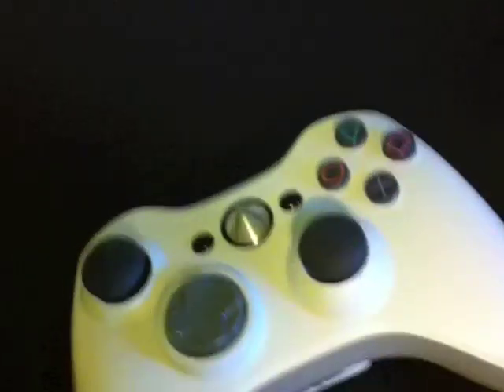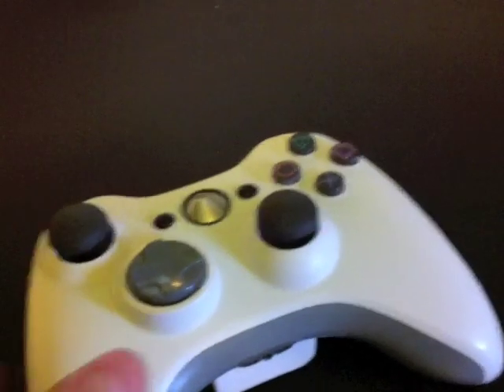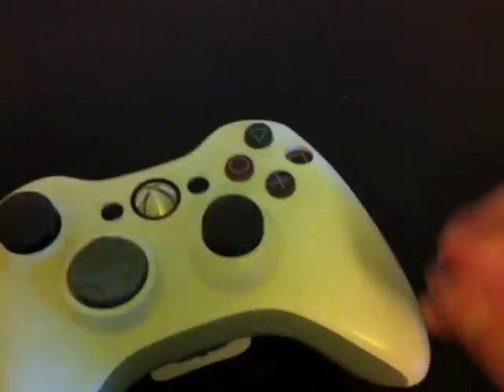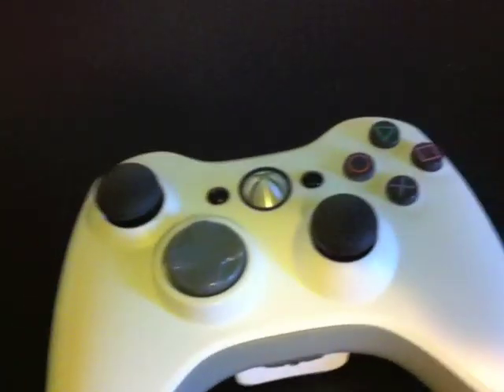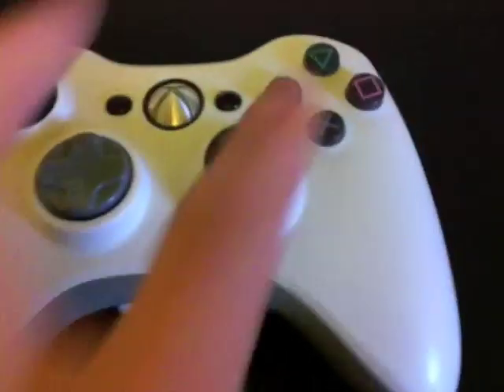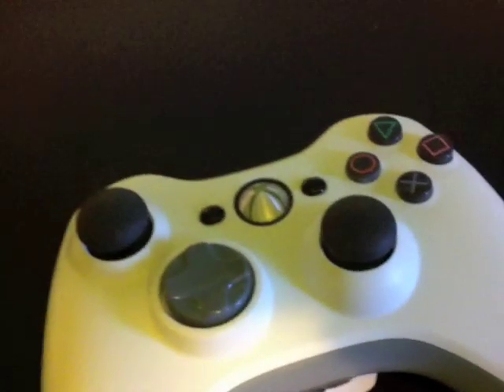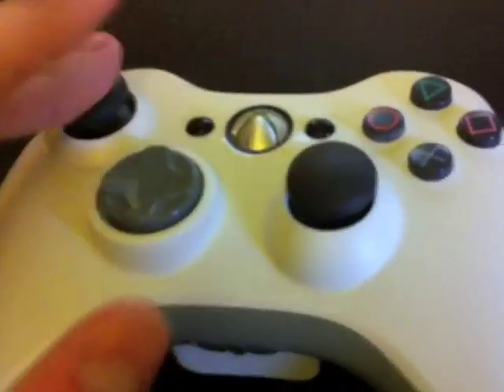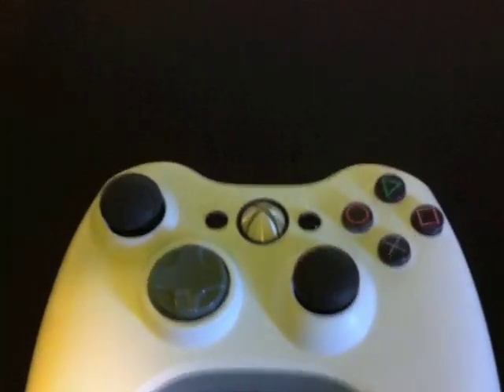Xbox 360 controller with playstation buttons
How to install playstation buttons in an xbox 360 controller